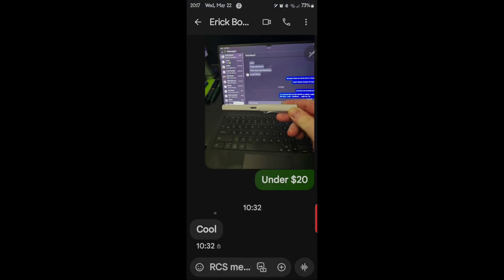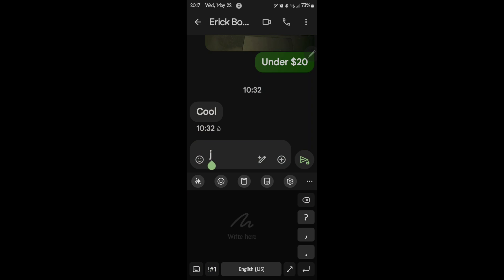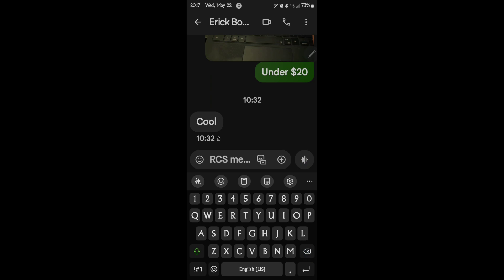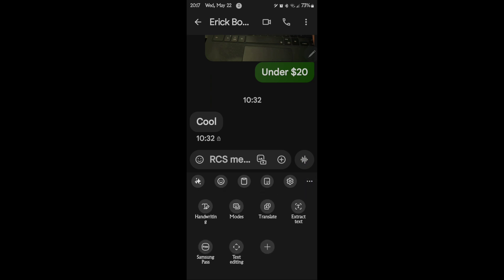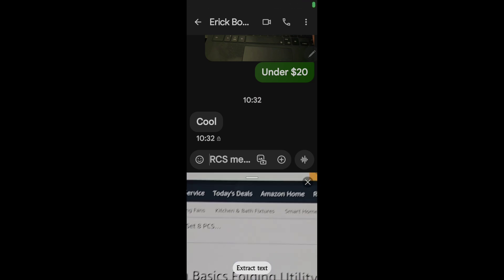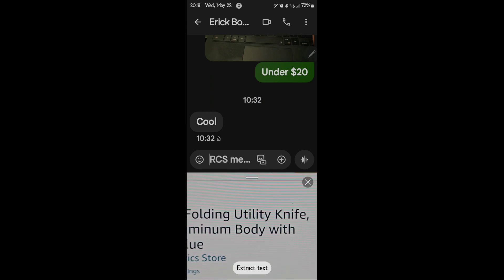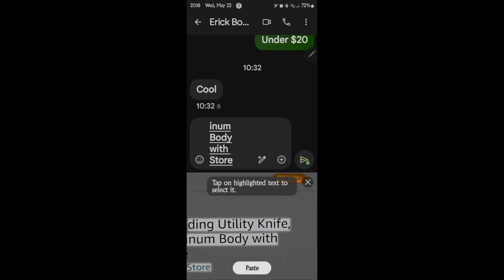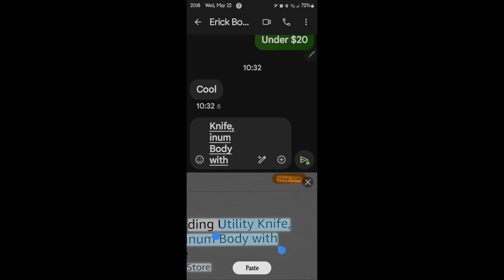Discover the AI Keyboard Function on Samsung electronics and gadgets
Samsung Galaxy s24 ultra extract text.  Electronics and gadgets